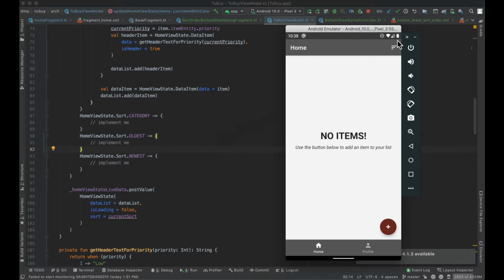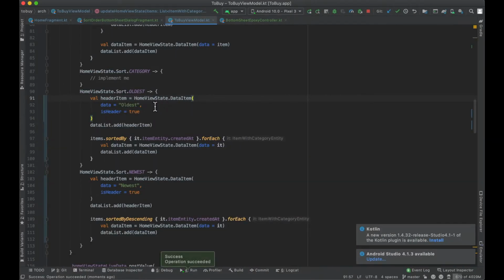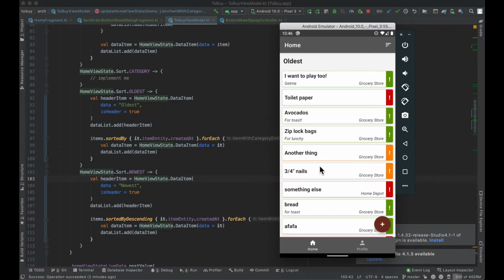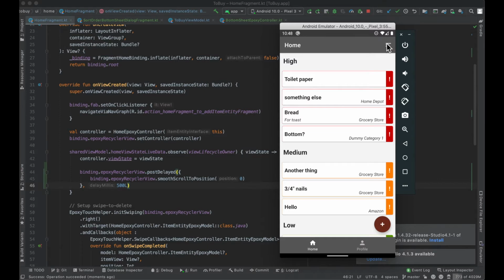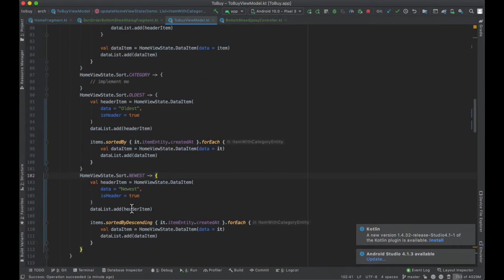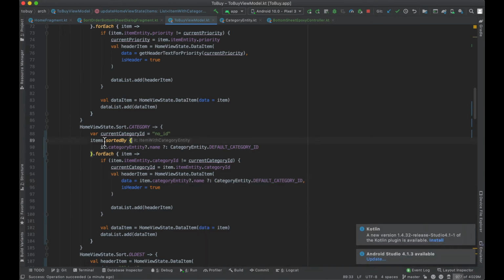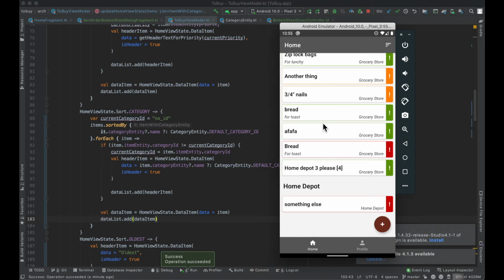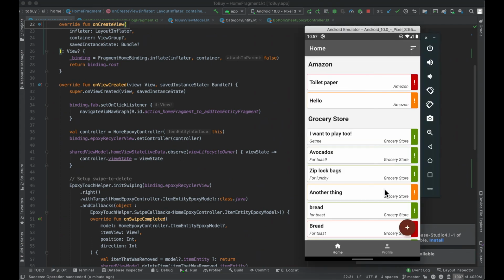Bottom Sheet Introduction part 2: Sorting our data!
This episode connects the user's selected option from the bottom sheet to our data layer, causing the data to be structured differently, and therefore, altering the UI.